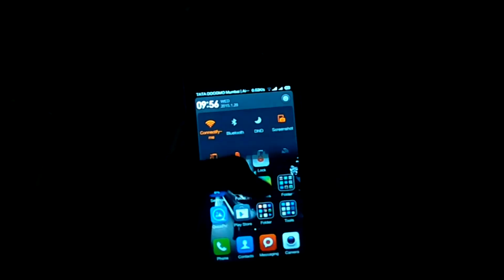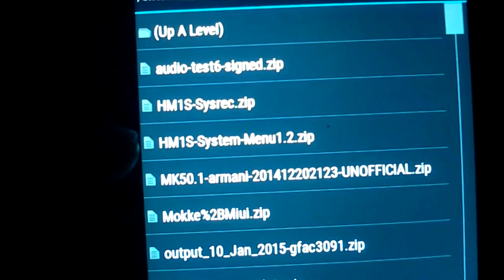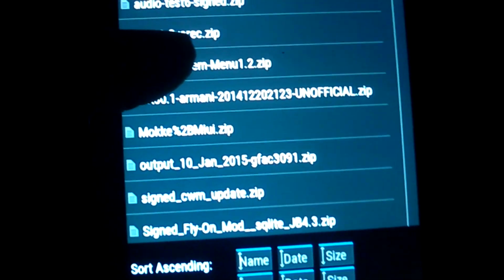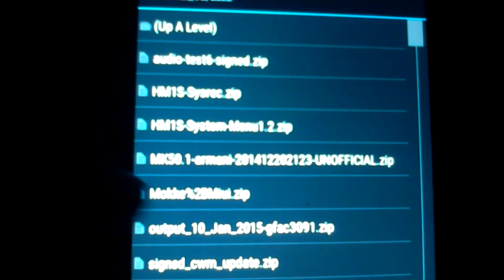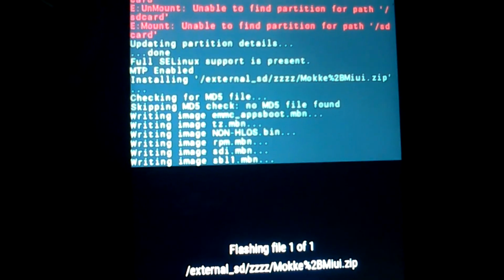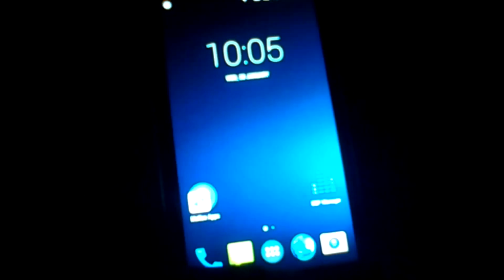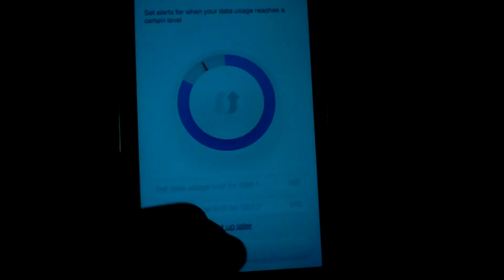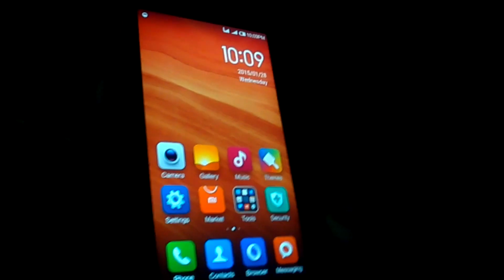How to dual boot in Redmi 1s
This dual boot allows mokee 4.4.4 + miui v5 (v47 chinese) in redmi 1s ;)
procedure
Making device to dual boot wipes the internal memory Steps : 1.download three attachments in website from baidu 2.install hm1s sysrec.zip (It will install and reboots recovery, don't panic) 3.install hm1s sysmenu 1.1.zip.. It will take u to aroma installer...then simply..press blue highlited button. then tick the check box...and press hilighted blue button...then press on 1st option..again ..press 1st option..again press 1st option and then press hilighted blue button..then it gets installed and it will reboot recovery... 4.now u have to flash Mk miui.zip. that's it. 5.after booting up u will find system change app ..press it and give permissions to switch system...that's it. (long to read but easy to follow)